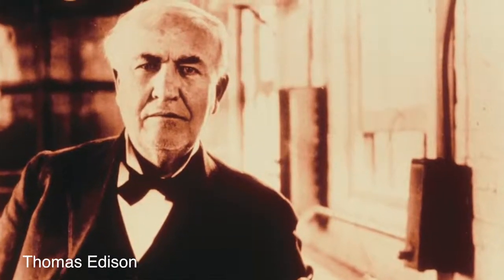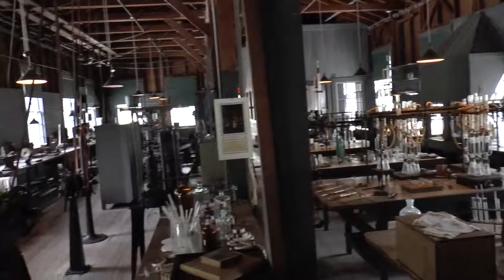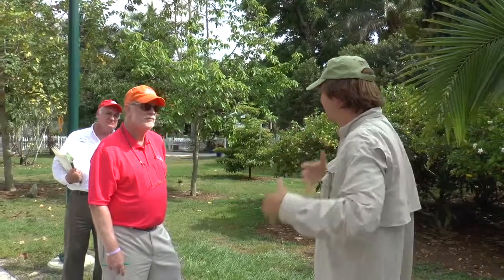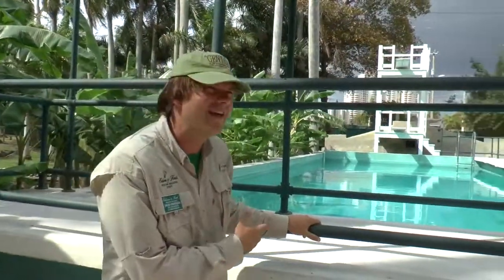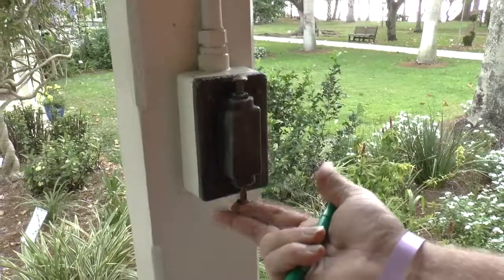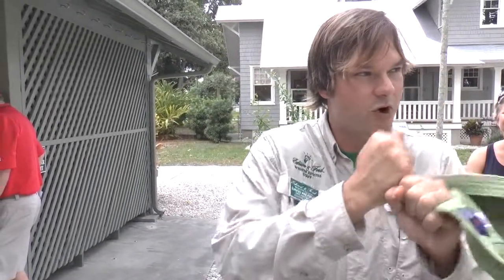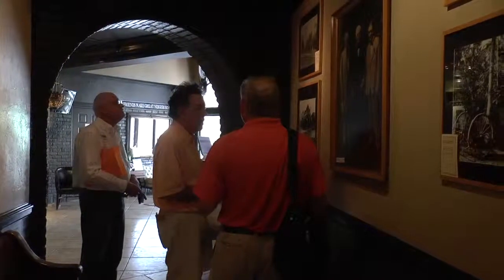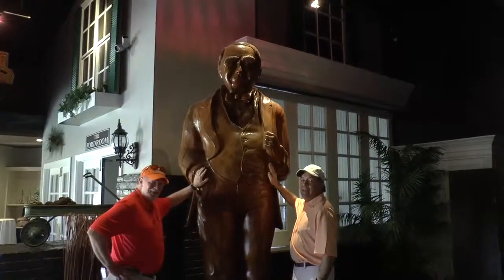Edison & Ford Winter Homes Get A Visit from Golf Road Warriors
Visitors to the Edison & Ford Winter Estates in Fort Myers enjoy 20 acres of historic buildings and gardens along with the fascinating Edison Botanic Research Laboratory and the Edison Ford Museum.

The original 1929 landscape has been preserved much as the two great industrial pioneers left it - although admittedly the trees have grown up a fair bit. The Edison Ford Museum presents hundreds of fascination inventions, artefacts and exhibits.

The Guided Tours are exceptional with enthusiastic guides providing great detail on every aspect of this fascinating location.

When it comes to Thomas Edison, it's hard to believe how productive one man could be. The Estates are among the most visited historic homes in the US.

And there is a golf connection. With their keen interest in rubber, you'd be forgiven for guessing it would be the gutta percha ball or perhaps some fashionable wet weather gear.

Both Ford and Edison were actually quite keen on golf and during their winter retreats to this area frequented nearby Fort Myers Country Club. This Donald Ross designed course, first opened in 1917 is currently undergoing a major restoration and will be reopened in November, 2014. The character and challenge of the course is being preserved by close reference to Ross's original design.